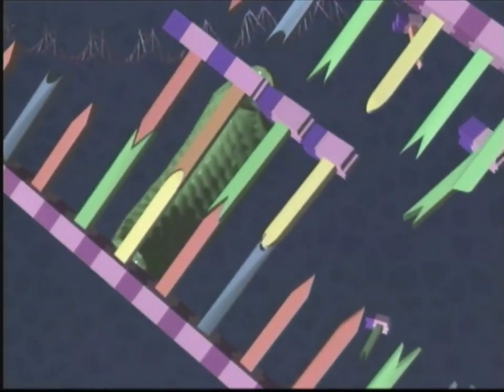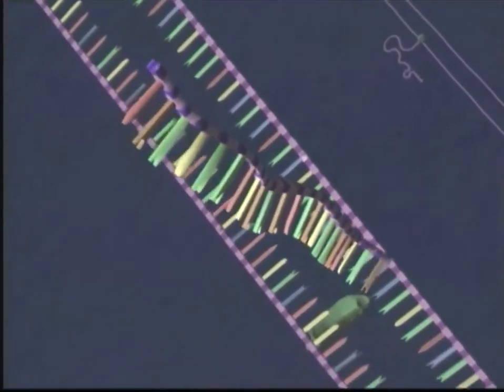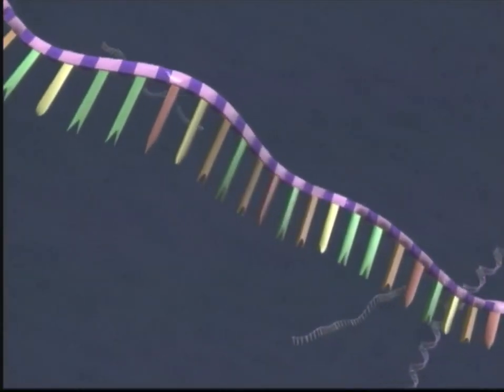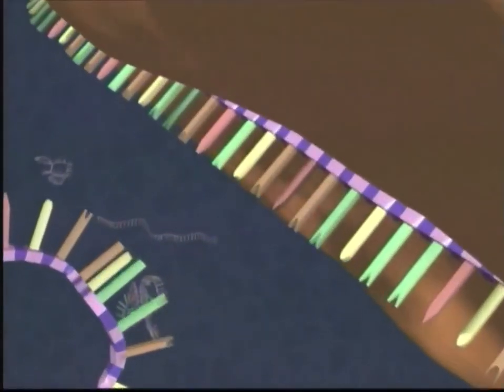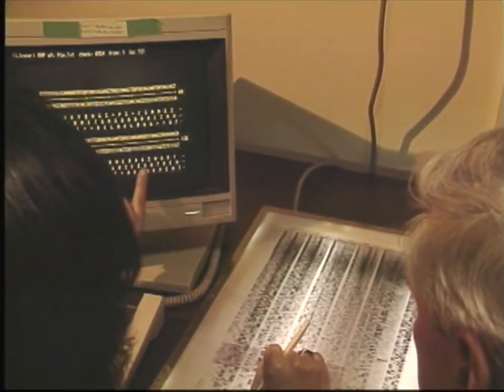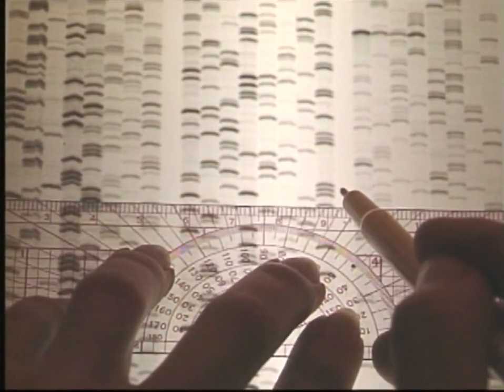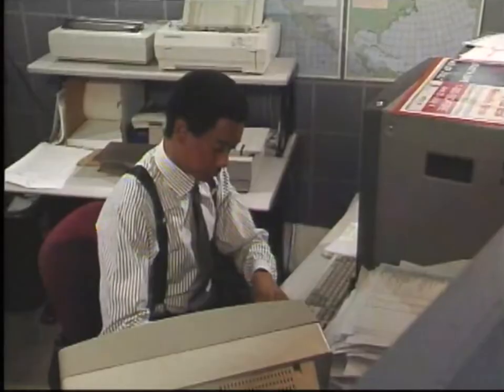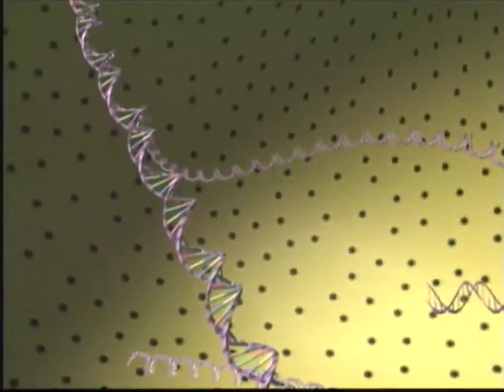Proteins: Building Blocks of Life | Cycles of Life: Exploring Biology Episode 9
In Episode 9 of Cycles of Life: Exploring Biology, explore the structure of proteins, the essential building blocks that sustain life. Learn how proteins perform vital functions within the body, and how DNA and proteins possess the extraordinary ability to replicate the genetic code over thousands of years, ensuring the continuity of life across generations.

Awards: Emmy Award, Silver Hugo, Telly Award, Bronze Cindy, and more.